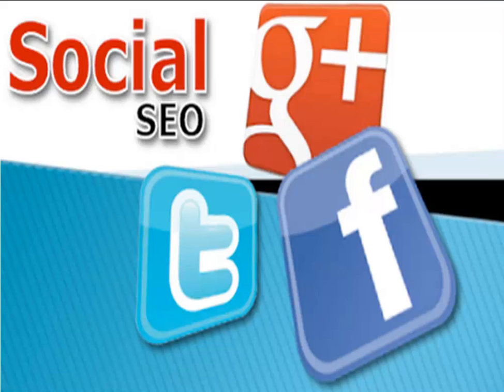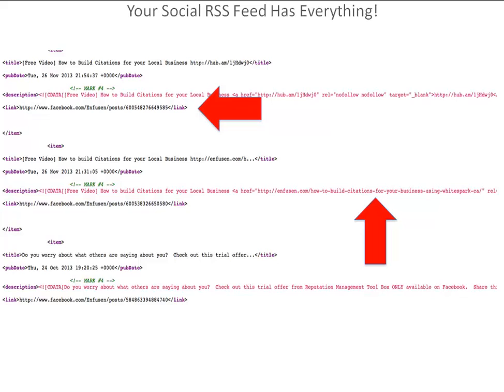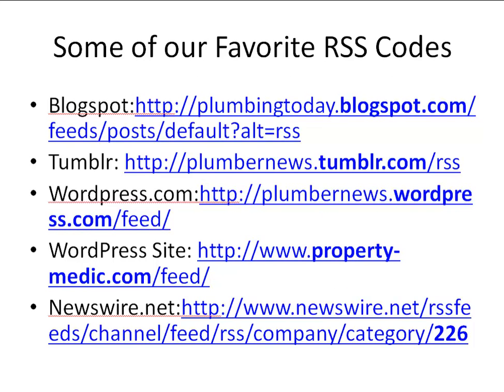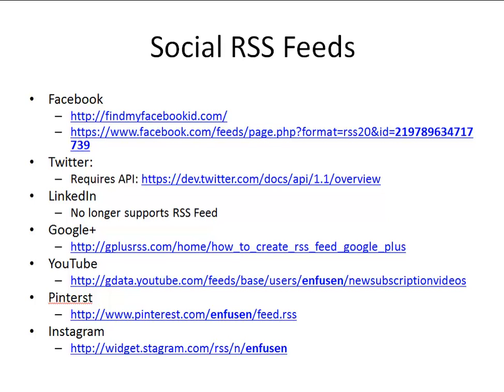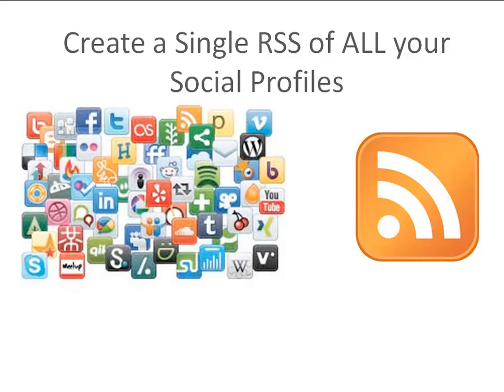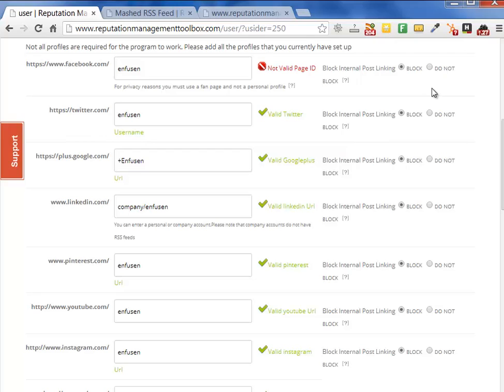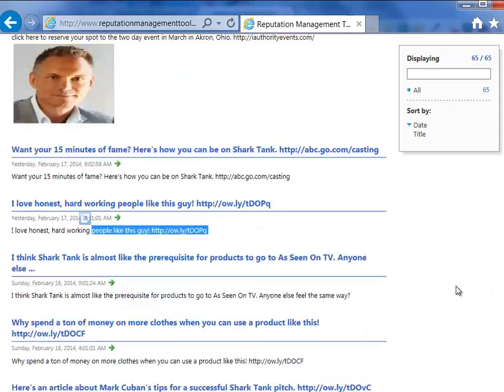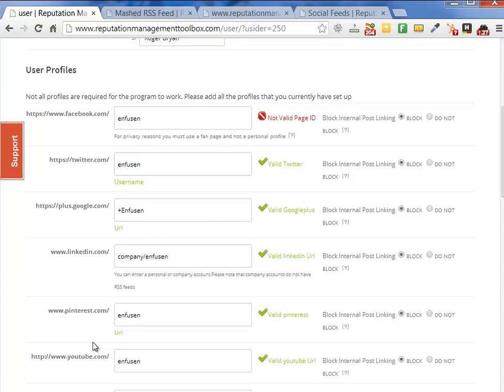Reputation Management Tool Box - How to use RSS Feeds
- This video shows you how to pull rss feeds from your favorite web2.0, blogging, and social media sites.  It also shows you how to leverage link building from inside your social media profiles.